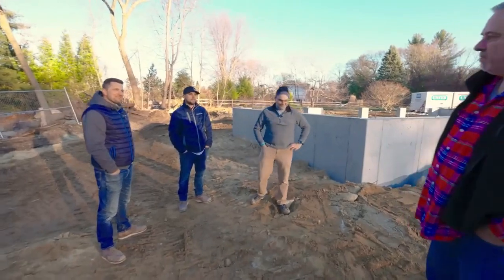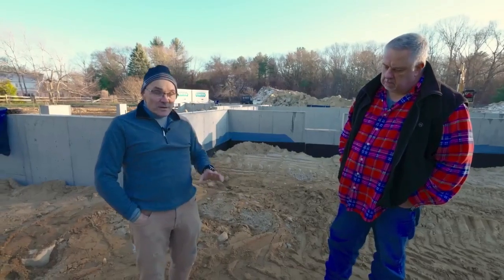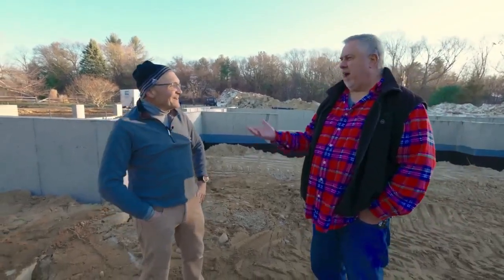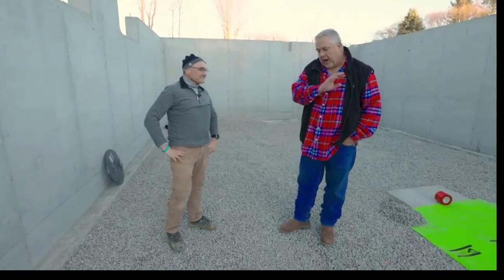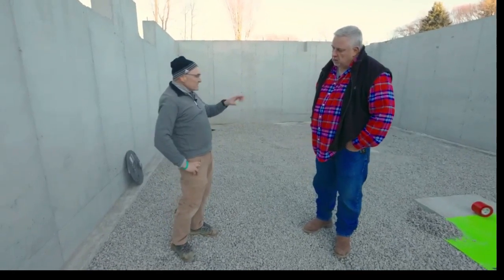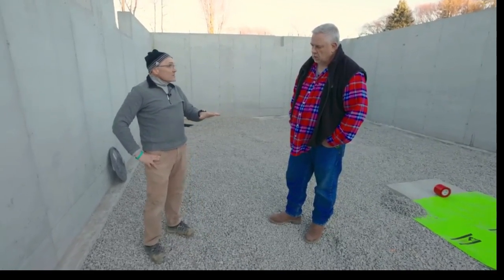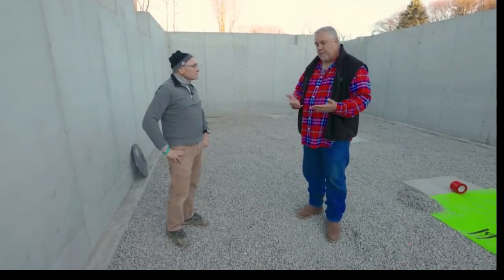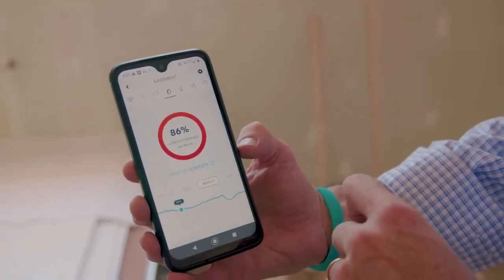Airthings | Radon detection | The Build Show 2023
Airthings featured on the latest episode of the building show titled "Radon Mitigation". Aired during Radon Action month in January, the episode follows a homeowner as they become aware of deadly radon gas, how to reliably detect it, mitigate it, and monitor it continuously for the future.

Airthings is a Norwegian company that sells the top-rated and best-selling digital radon detectors on the market. Using their devices you can easily, affordably, and reliably monitor radon levels in your home.

Check out the most popular consumer radon detectors on the market